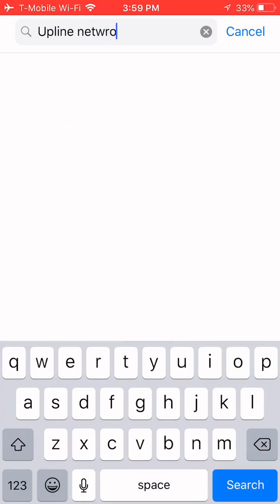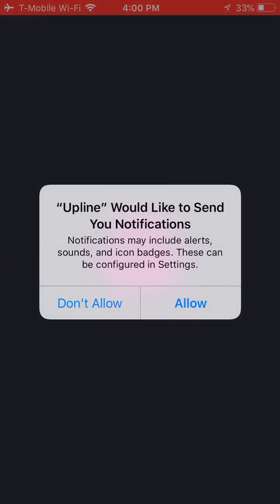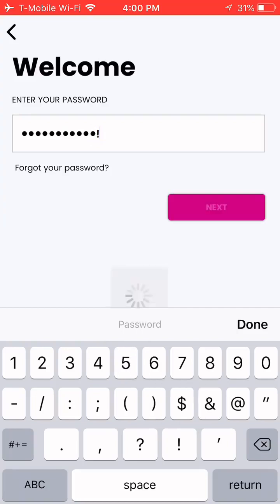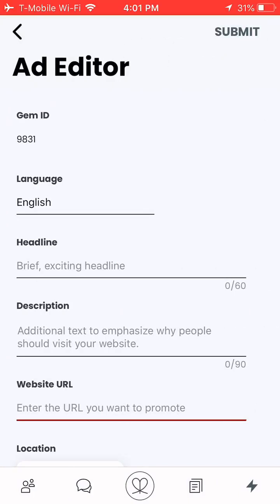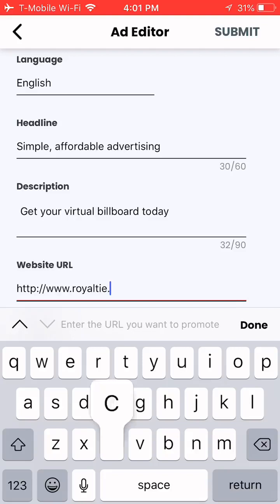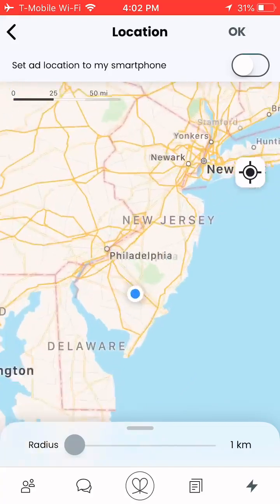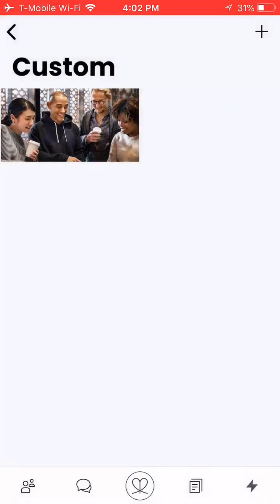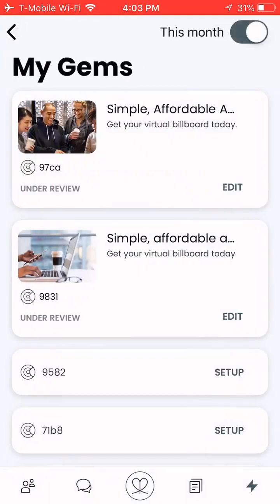Royaltie: So schaltest Du in ein paar Minuten eine Anzeige wo immer Du willst - einfach magisch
Royaltie: So schaltest Du in ein paar Minuten eine Anzeige wo immer Du willst - simpel, einfach, magisch - Anleitung in Englisch

Neue Werbemöglichkeiten mit ROYALTIE
Werben wie die Profis, aber viel günstiger und mühelos.

Sei dabei! Melde Dich bei der Person, die Dir dieses Video empfohlen hat.

Kein Empfehlungsgeber?
Melde Dich bei mir.

Falls schon dabei: Leg los!
Falls noch nicht dabei: Leg los!

Proximity Marketing ist im Moment groß und Royaltie ist das führende Unternehmen, das davon profitiert. Der Royaltie GEM wurde im Januar letzten Jahres eingeführt und wird seitdem immer beliebter.
Erstes Royaltie Upgrade mit der Royaltie App, mit der Du Deine Royaltie Gems direkt von der App aus steuern kannst.
Als nächstes kam Royaltie mit Upline heraus, einer White-Label-Lösung von Royaltie, die es Unternehmen ermöglicht, die Proximity-Marketing-Plattform und -App vollständig zu personalisieren ("branden")
Im Jahr 2018 die große Veröffentlichung von Royaltie mit dem Mobile Guest WiFi, der Möglichkeit, jederzeit und überall kostenloses WLAN zu benutzen und anzubieten.
Gerade als man dachte, es könnte nicht besser werden, startete Royaltie jetzt mit UPLOOK ein magisches Suchmaschinen-Tool, mit dem Du Marketingdaten von Deinen Leads und Interessenten besorgen kannst.
Neu ab 2. Januar 2019 hat Royaltie den VIRTUELLEN GEM eingeführt mit einer einstellbaren Reichweite bis 10'000 Meter und  bis zu 50'000 garantierten Impressionen. Die Anzeigen erscheinen an jedem Ort der Welt, frei wählbar, auf Facebook, Twitter, Instagram, YouTube und vielen anderen Top-Kanälen mehr.
Nutze den Royaltie Gem, um Dein Unternehmen oder Deine Marke zu vermarkten und zu bewerben. Für weitere Informationen oder um Dich jetzt bei Royaltie anzumelden, kannst Du dies bei einem meiner Royaltie-Partner oder, falls Du keinen Empfehlungsgeber hast, bei mir tun oder wenn Du weitere Fragen zum Royaltie Gem oder Proximity Marketing hast, dann kannst Du mich unter der Telefonnummer anrufen.

Mehr Kontakte, mehr Kunden, mehr Umsatz dank neuester Technologie - Proximity Profi Marketing für JEDEN

Mit den besten Wünschen für Deinen Erfolg, Martin Ryf,